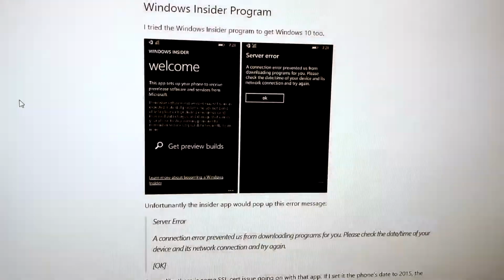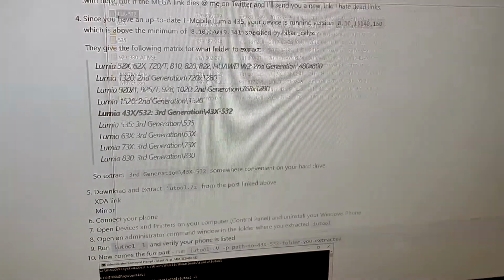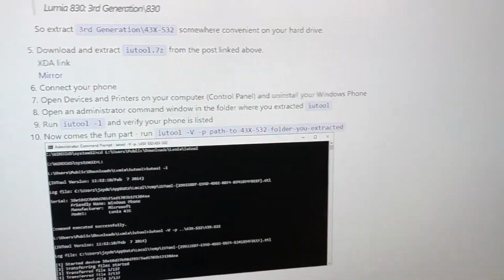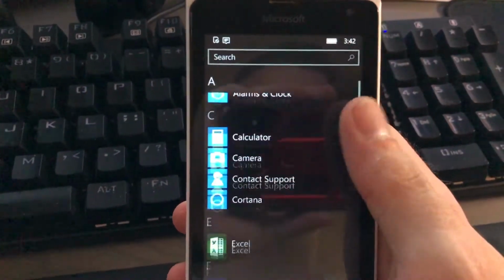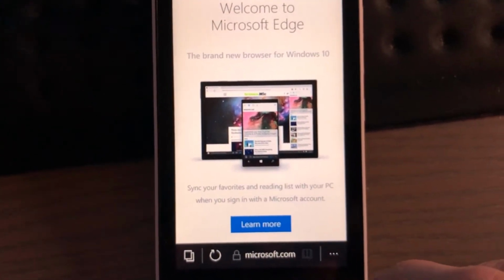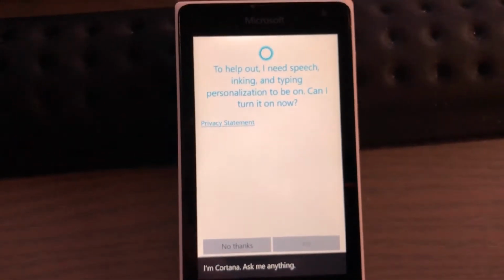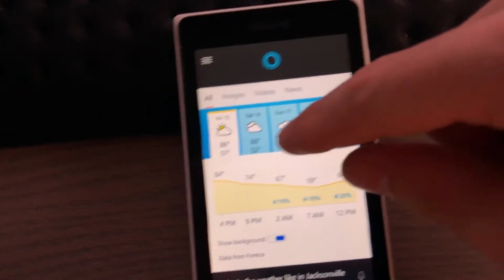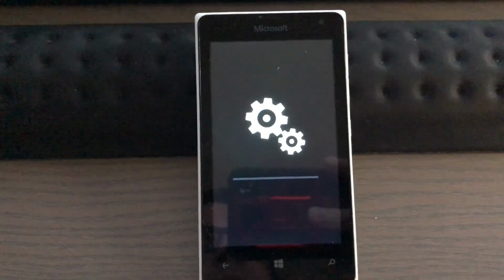Updating the Lumia 435 to Windows 10 Mobile!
In this video, I update the T-mobile locked Lumia 435 to Windows 10 mobile! It was not as hard to do as I thought and it runs great.

Here is the blog post where I found instructions on how to do it: